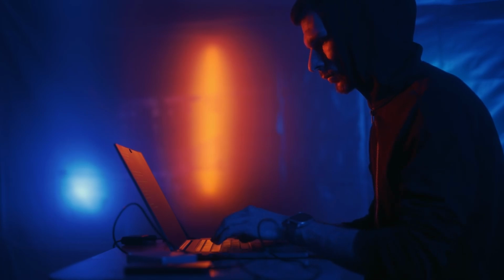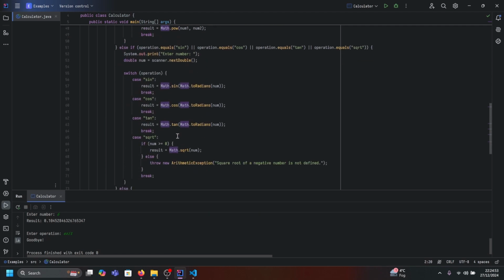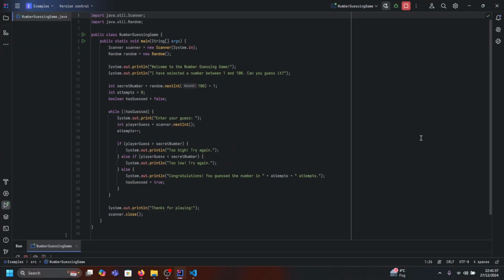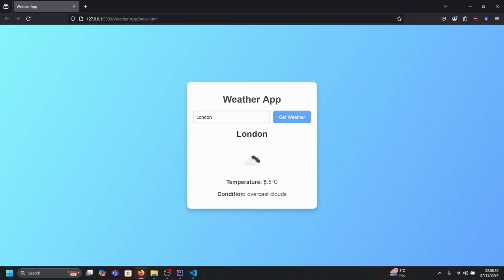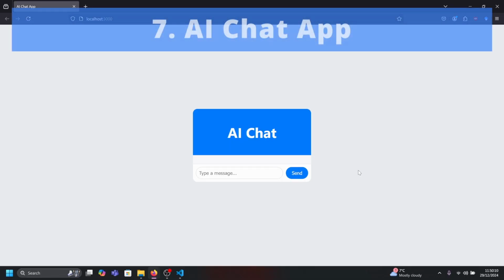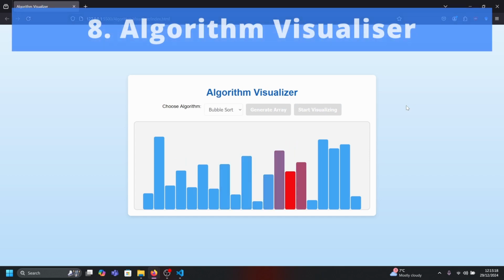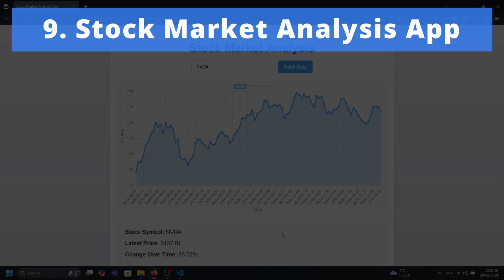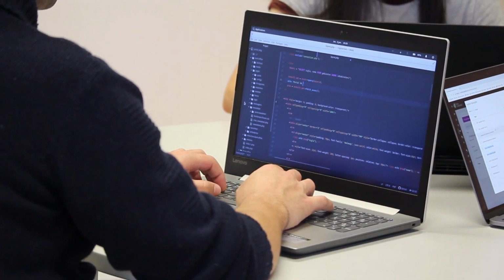10 Coding Projects to Take You from Beginner to Advanced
💻 10 Coding Projects for Every Skill Level
Looking for inspiration for your next coding project? Whether you're a beginner just starting out, an intermediate developer looking to level up, or an advanced coder ready for a challenge, this video features 10 projects that will boost your skills, expand your portfolio, and make coding fun.